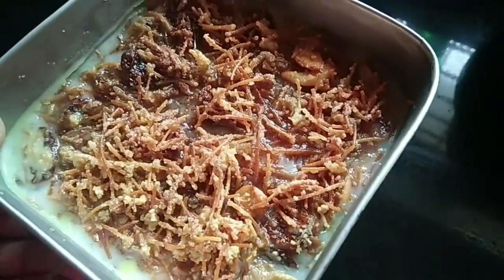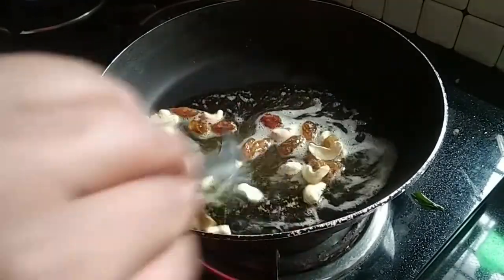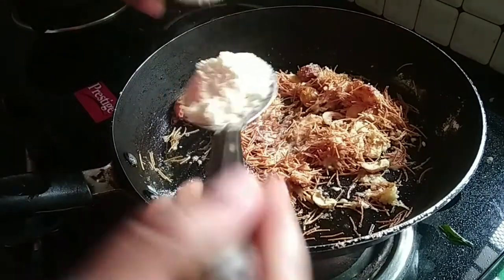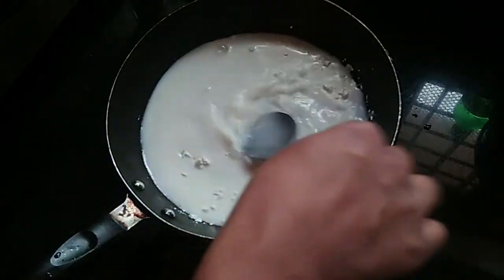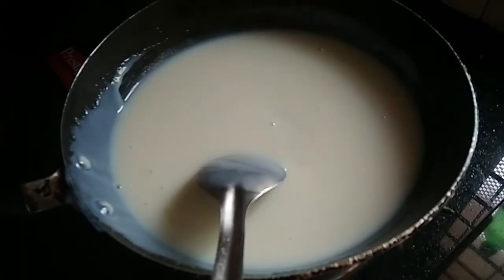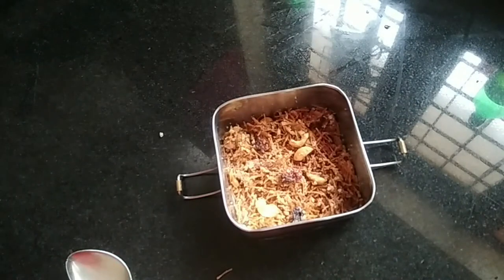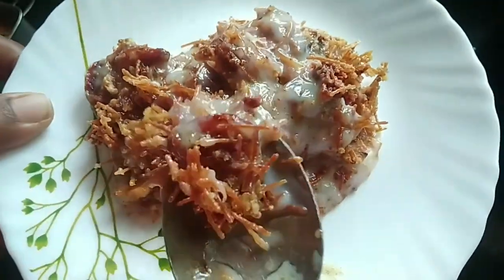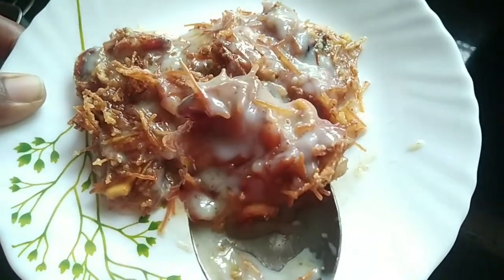നവാബിയൻ സ്വീറ്റ് ഈസിയായി ഉണ്ടാക്കാം. ഒരിക്കൽ കഴിച്ചാൽ ആ ടേസ്റ്റ് ഒരിക്കലും മറക്കില്ല/ navabian sweet